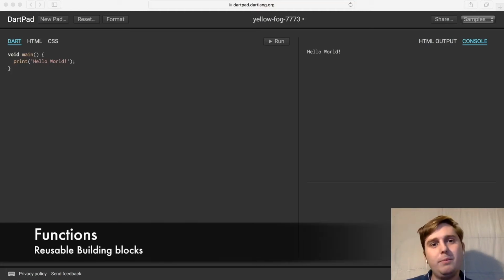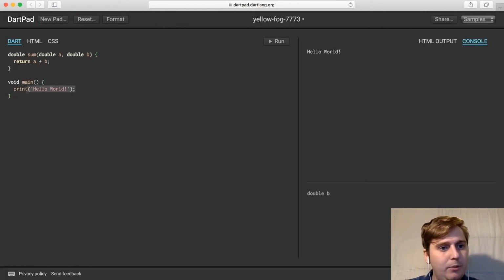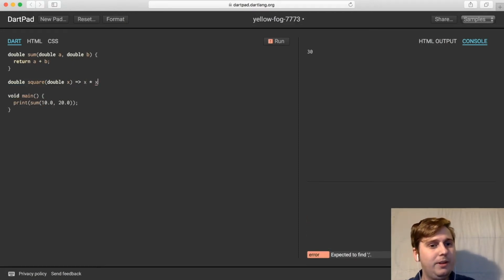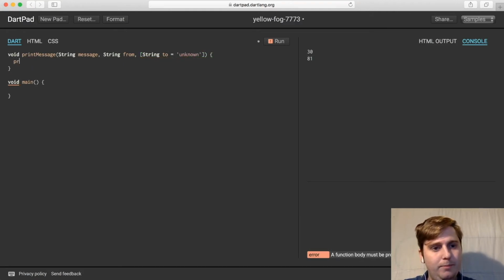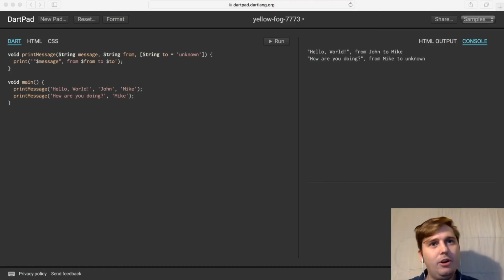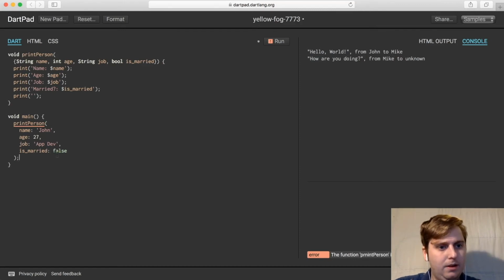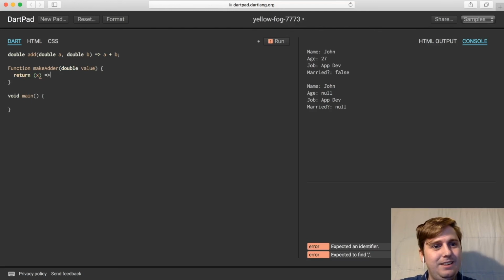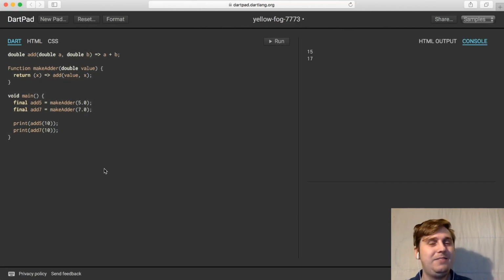Dart Basics 03 - Functions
In this video we cover Dart Functions